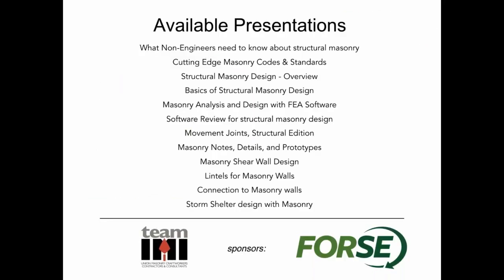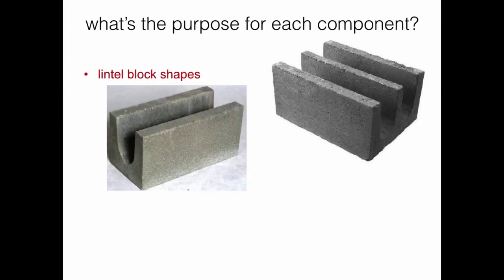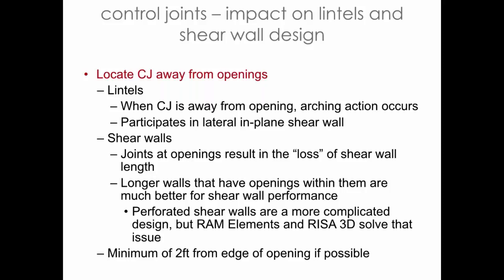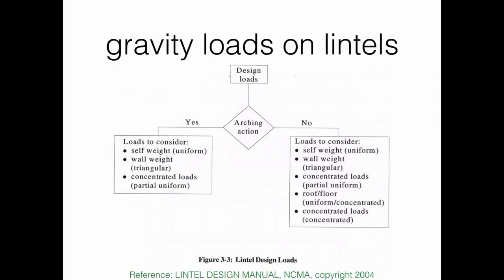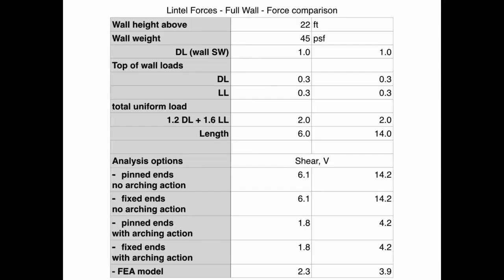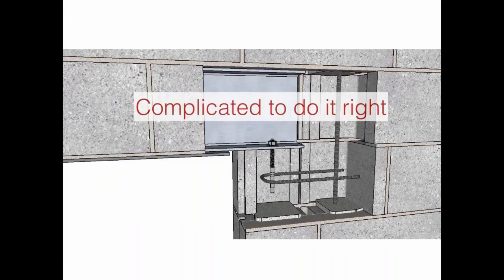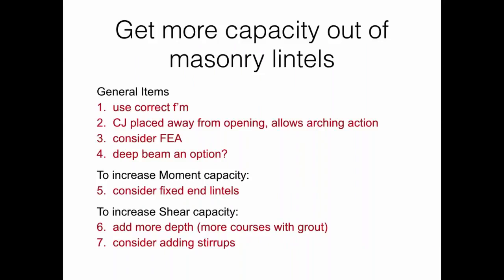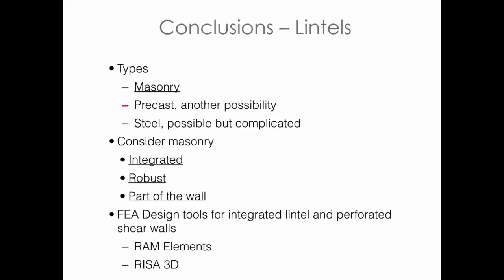Masonry Lintels Design for Structural Engineers